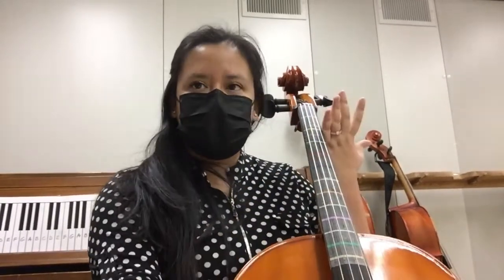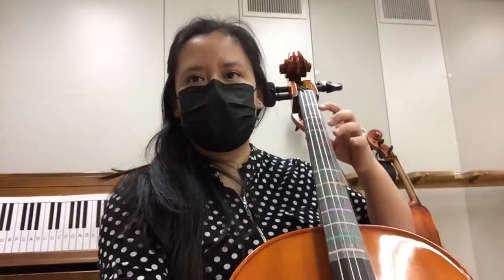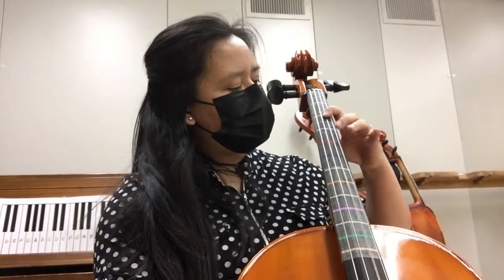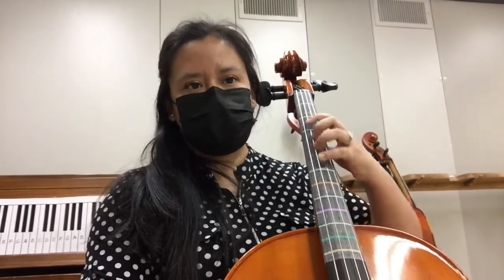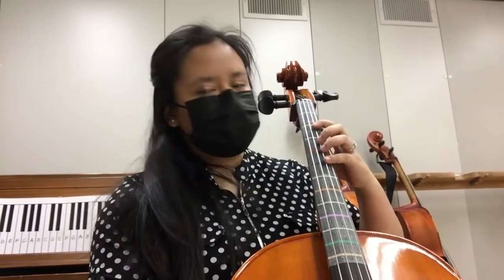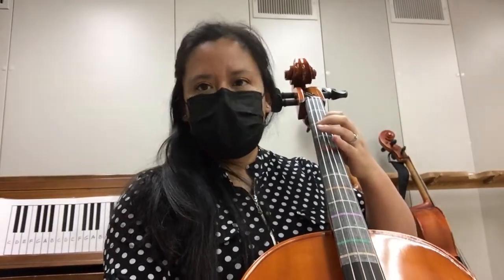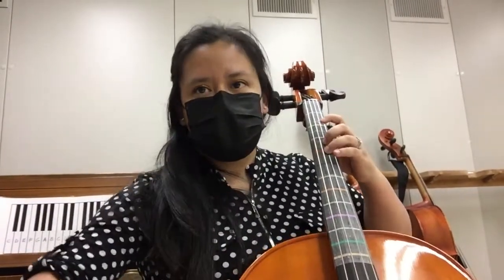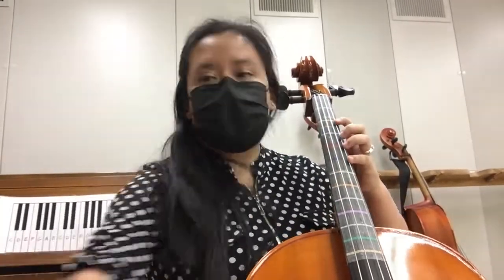Farewell Song Cello Tutorial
Farewell Song Cello tutorial solo